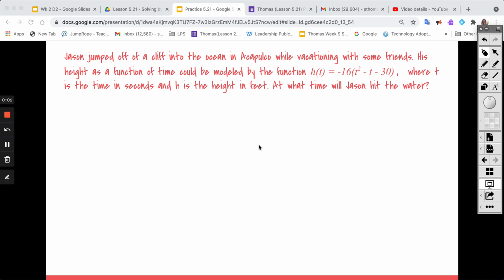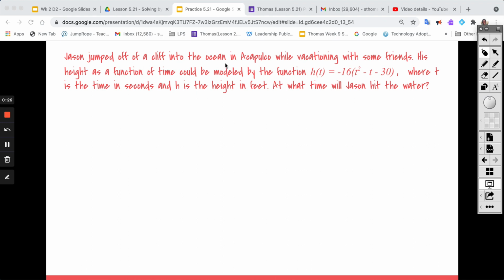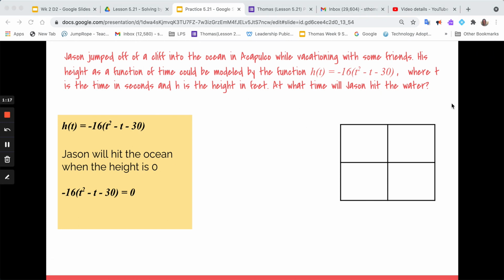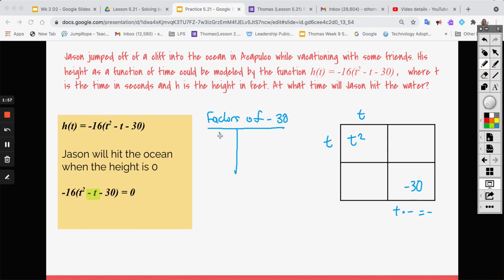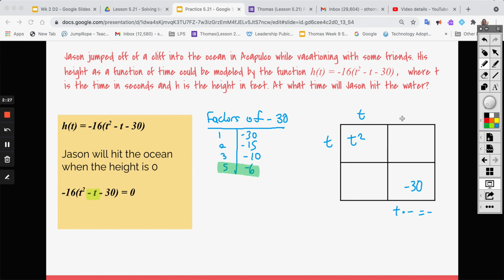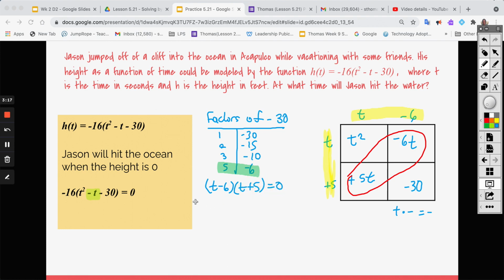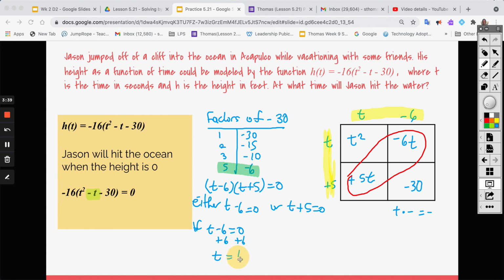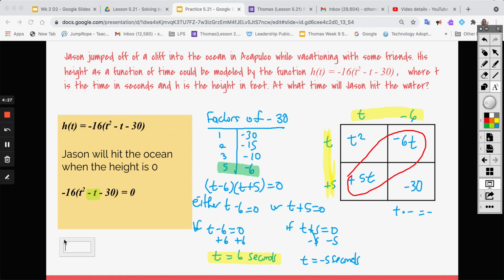Lesson 5 21 Q7 Explanation